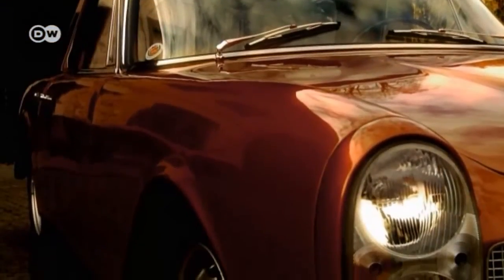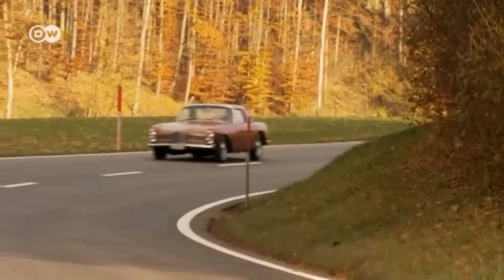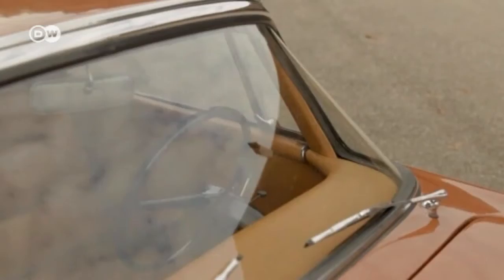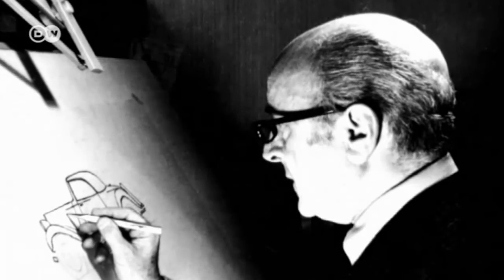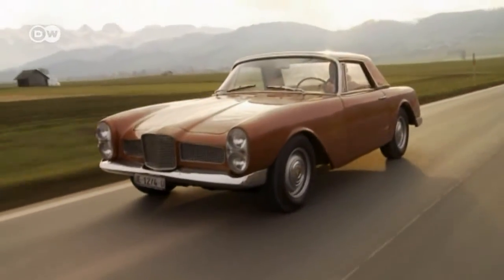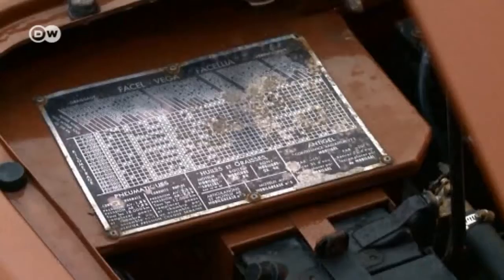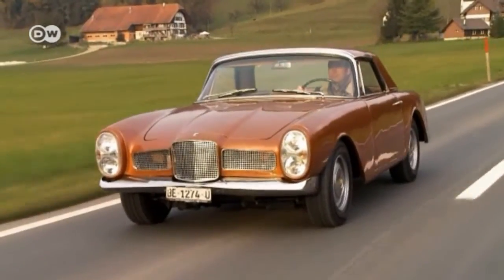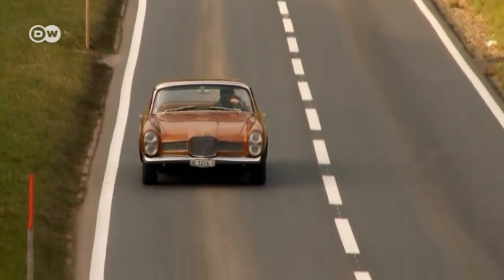Great expectations - Facel Vega Facellia | Drive it!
The Facellia was an ambitious undertaking when it was launched in 1959. It was planned as a rival to Porsche and Alfa Romeo, with a sales target of 2,000 units a year. But the plans of its young manufacturer, Facel, went badly wrong. A large number of the engines failed, costing Facel warranty repairs, reputation, and eventually its existence.